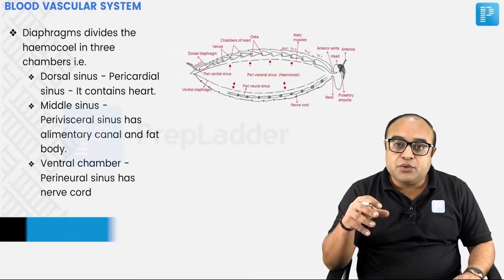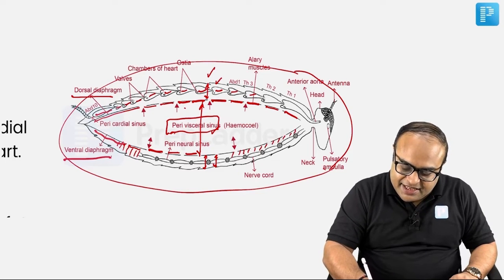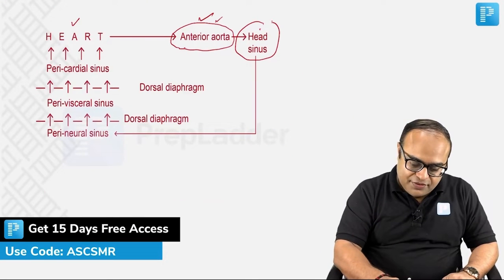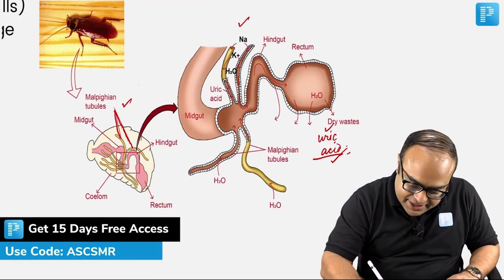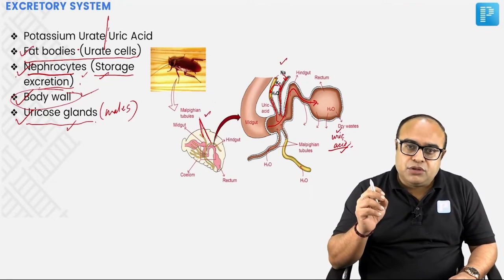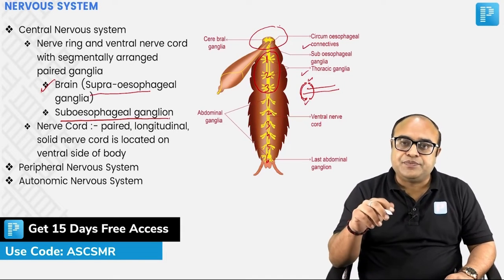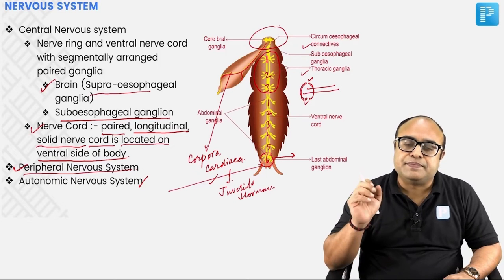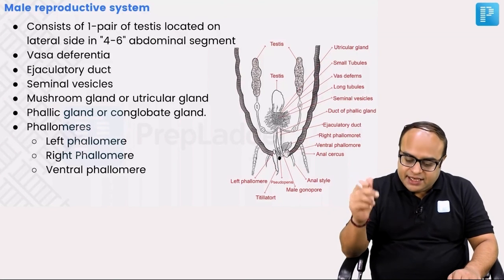COCKROACH ( PERIPLANETA AMERICANA )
COCKROACH ( PERIPLANETA AMERICANA ) NCERT PATTERN FOLLOW US ON " SINGH SIR ZOOLOGY " FOR BIOLOGY LECTURES